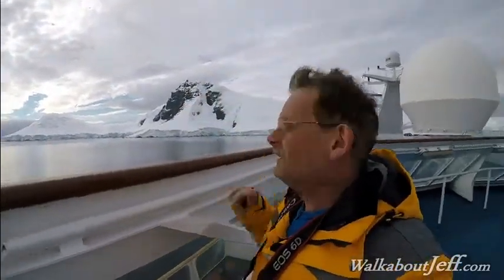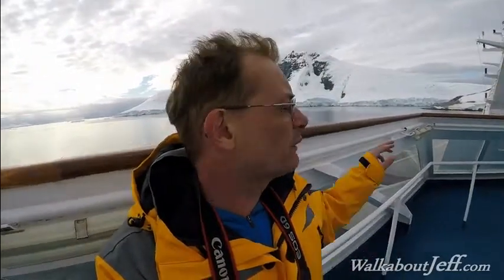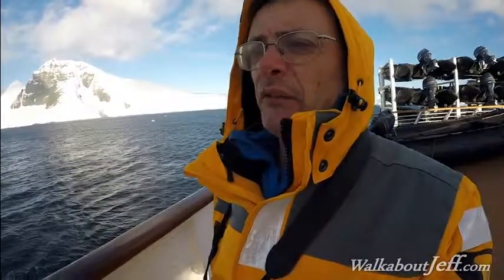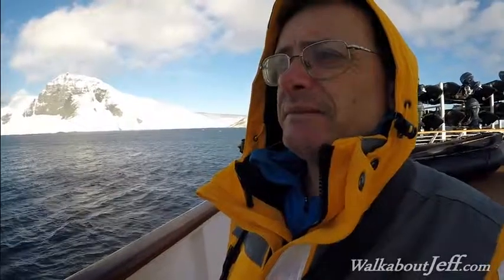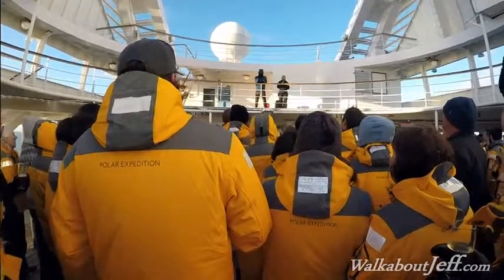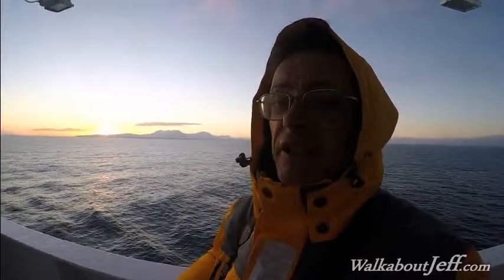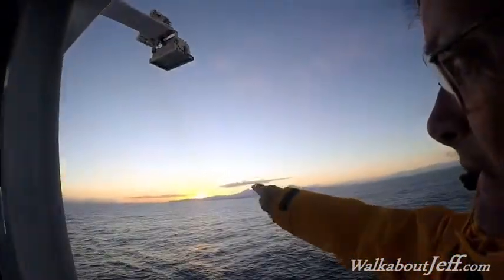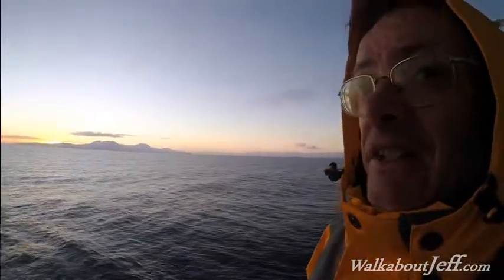Chinstrap Penguin Colony and leaving the Antarctic Peninsula